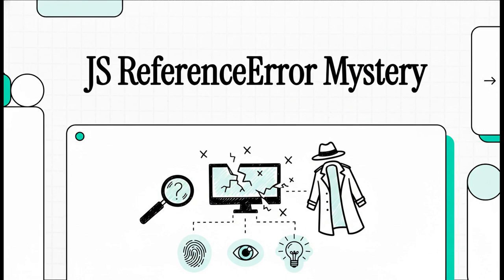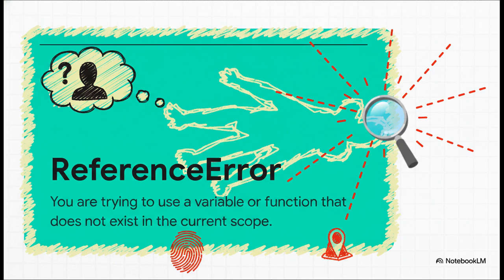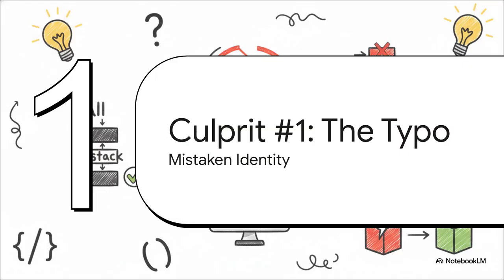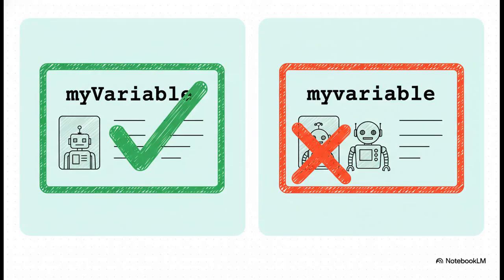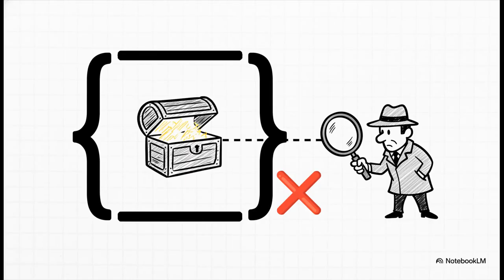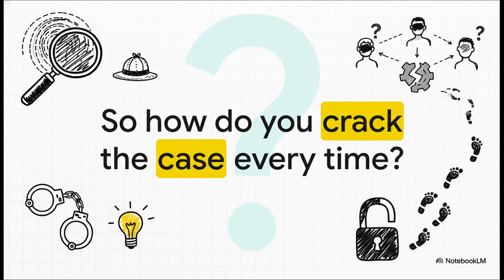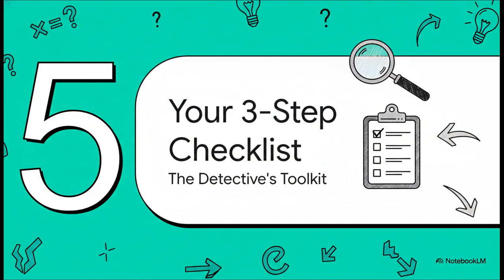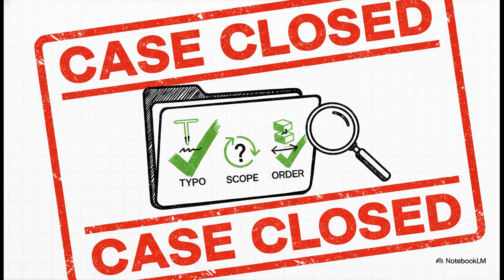JS ReferenceError Mystery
Decoding the logic behind the Uncaught ReferenceError: x is not defined in JavaScript.
The variable is declared, yet the execution context cannot find it. This entry analyzes the invisibility of data caused by Block Scope and the Temporal Dead Zone (TDZ).

// ERROR_ANALYSIS:
When the JavaScript engine encounters a ReferenceError, it indicates a broken link in the scope chain. This is not always a typo; it is often a fundamental misunderstanding of how let and const operate differently from var during hoisting.

// ARCHIVE_TIMESTAMPS:
0:00 - The Anomaly: "x is not defined"
0:42 - Scope Isolation: Function vs. Block
1:15 - The Temporal Dead Zone (TDZ) Explained
2:30 - Hoisting Mechanics: Why the variable is invisible
3:10 - The Fix: Correcting the Reference

// SYSTEM_NOTES:
This data was synthesized from ECMAScript standards.
Subject: JavaScript Debugging, Web Development logic, Coding Fundamentals.
Source: NoutBooks.